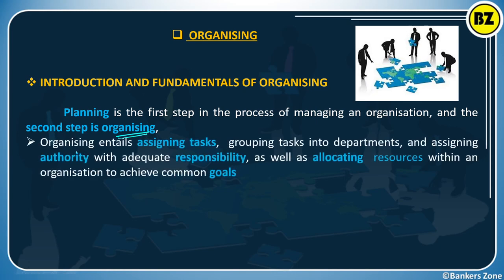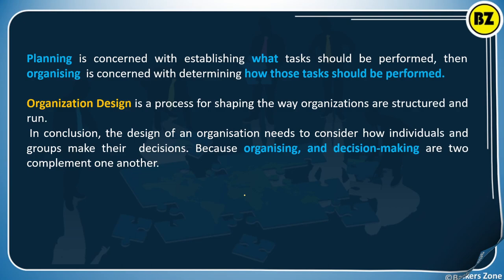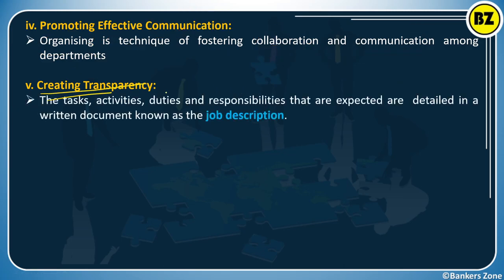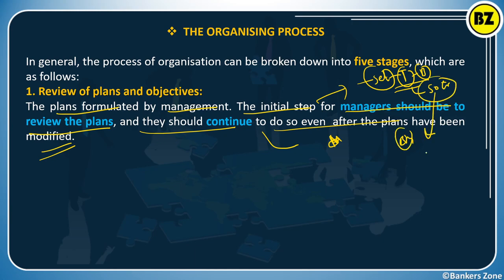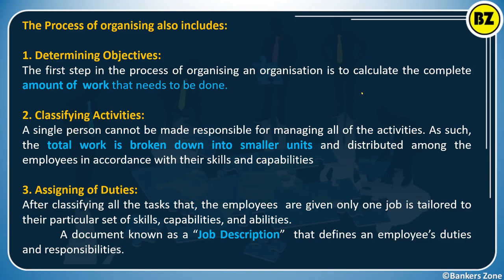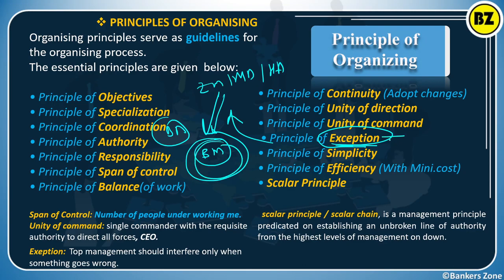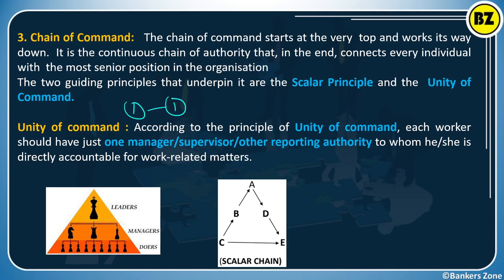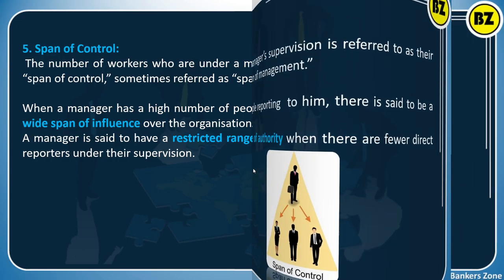CAIIB ABFM Module A Unit 3 Part 1 Organising I Advanced Business & Financial Management I English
CAIIB

 Advanced  Business & Financial Management Syllabus

CAIIB 2023
CAIIB new syllabus
CAIIB Revised Syllabus